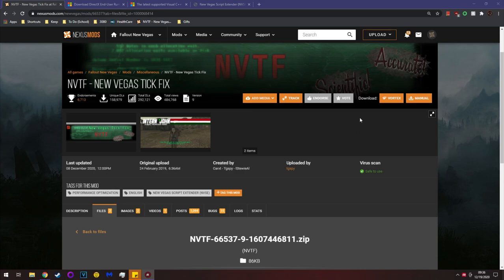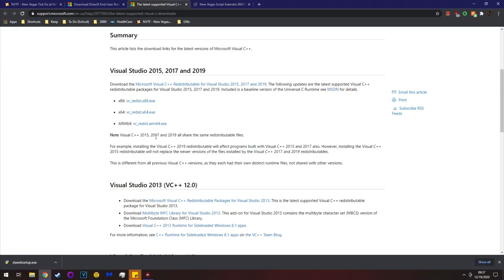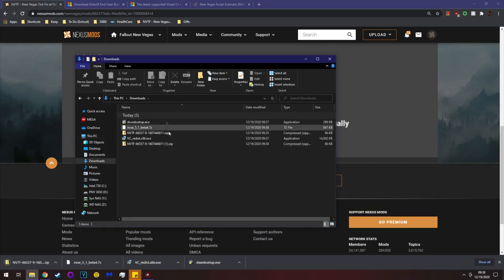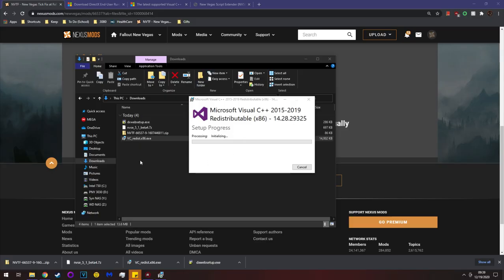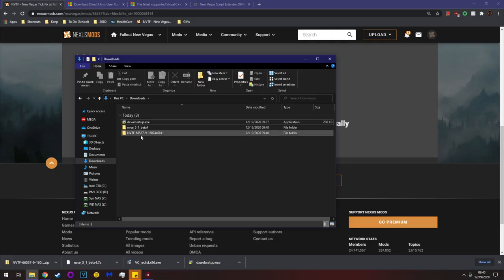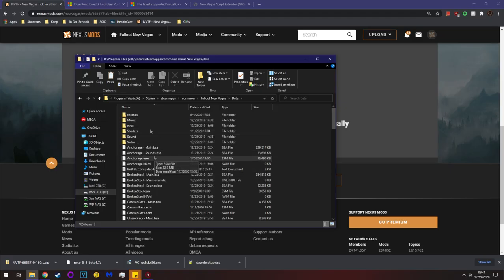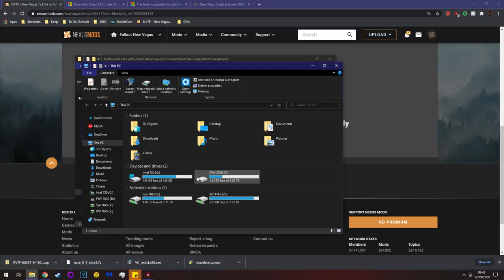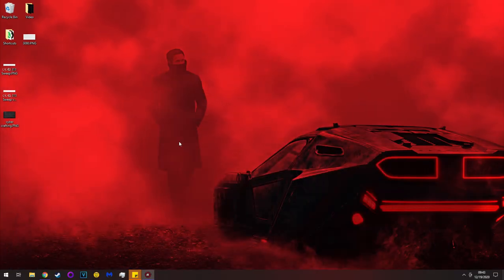How to Install New Vegas Tick Fix (NVTF) for Fallout New Vegas 2020